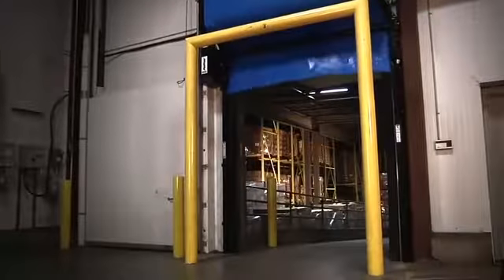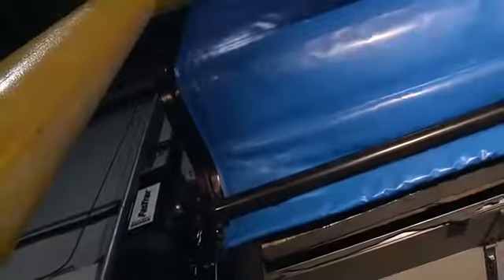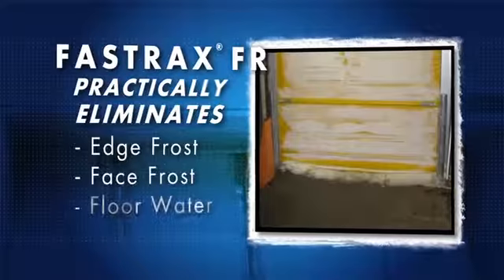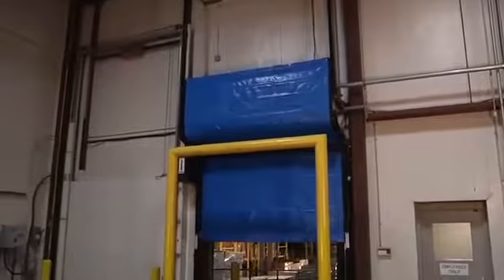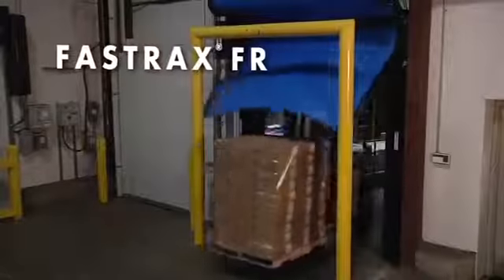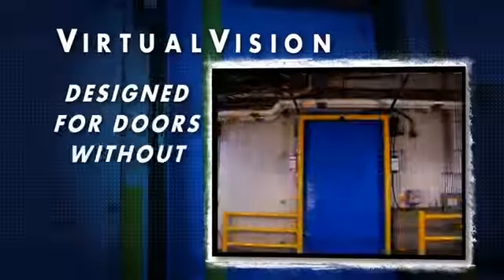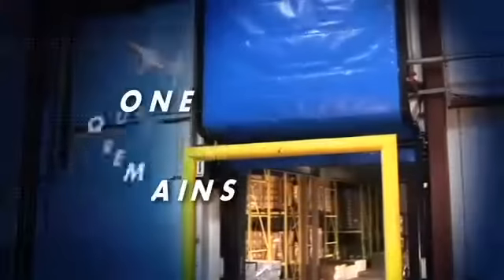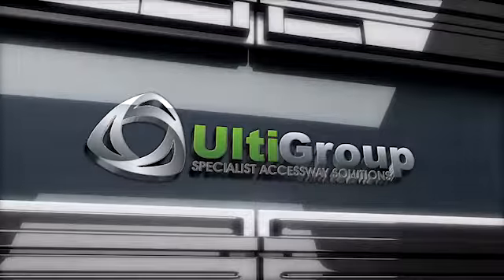Ulti Group FasTrax FR Video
FASTRAX FR
High speed freezer door
High speed insulated freezer door that has the tightest and most reliable seal, the largest variety of track configurations, and a true knock-out and auto re-feed feature.

Speed: Up to 2.5m/sec
Curtain Thickness: 25mm
Maximum Size: 3.1m Wide x 5.5m High
Minimum Size: 1.5m Wide x 1.5m High
Warranty: 1 year warranty for entire door (including electrical)

FEATURES & BENEFITS
Unbeatable Insulation
Energy savings can be guaranteed with the Fastrax FR’s robust insulated curtain, which eliminates ice build-up in your freezer, reducing defrost cycles and saving on clean-up labour costs.

Speed
With operating speeds up to 2.5m/sec the FasTrax FR is the industry’s fastest door, shortening cycle times and maximising productivity and energy savings.

Versatile Track Designs
Allow the door curtain to store in multiple track configurations, so as to fit almost any application with fewer costly building modifications.

Safety
The industry’s safest door with multiple safety features including the reversing bottom edge, thru beam photo eyes and optional motion detection, as well as preventing slippery floors due to no ice build-up.

Accident Proof
In the event of an accidental impact the door will simply knock-out of its guides before relocating itself, undamaged, back into position, reducing maintenance costs.